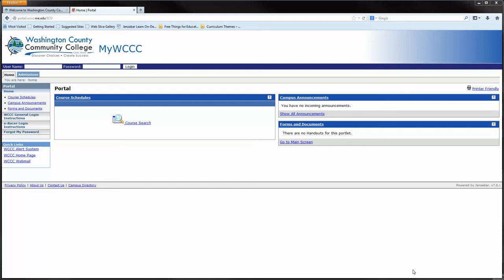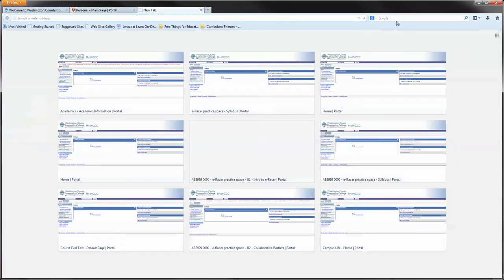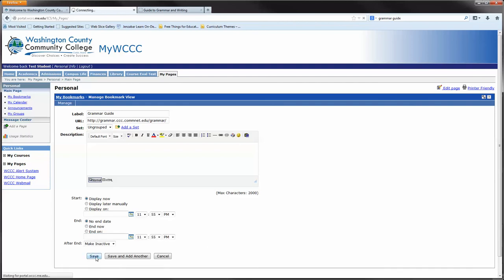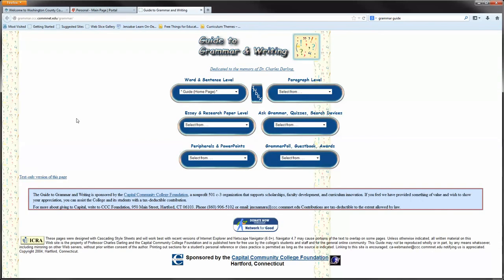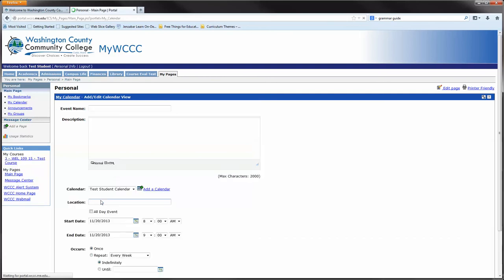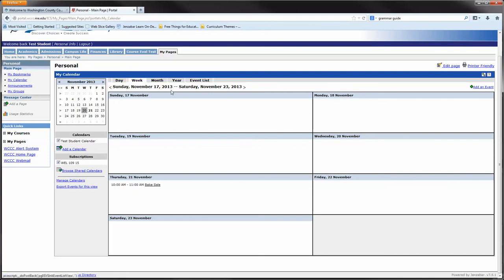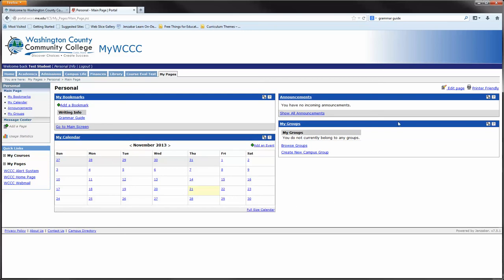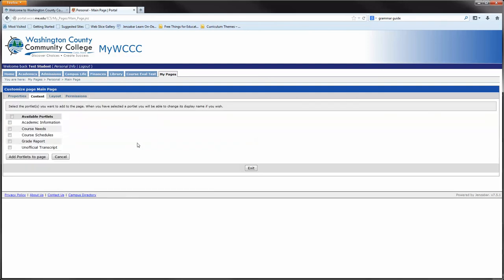Setting up My Pages